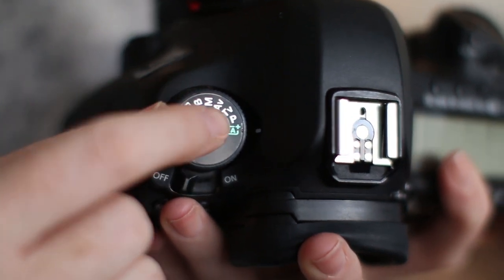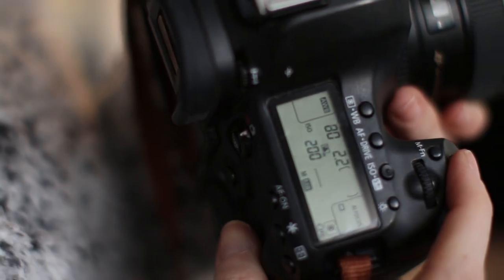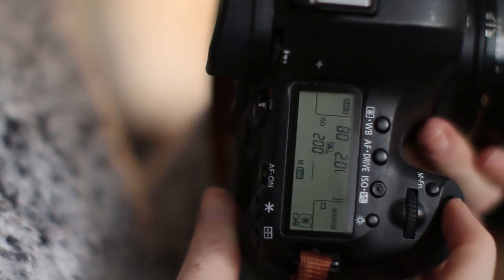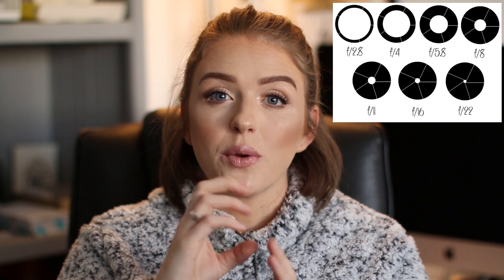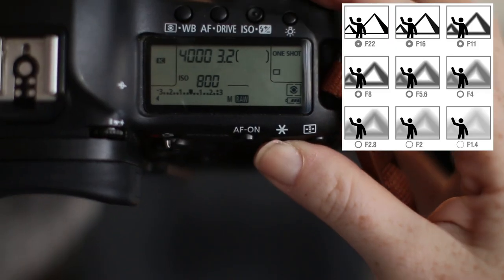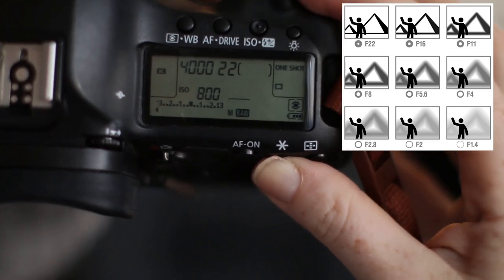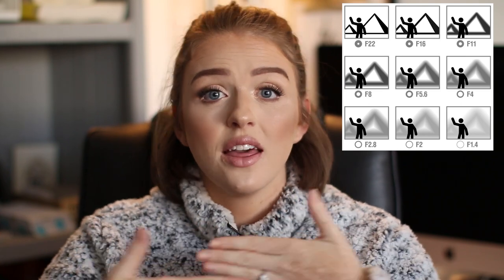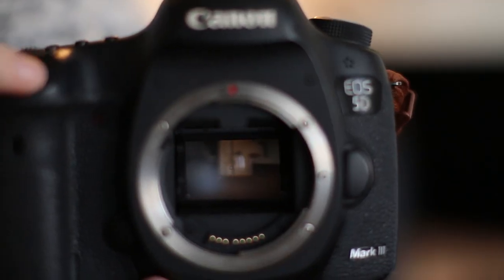How to Shoot in Manual Mode | Camera Basics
Hi Everyone!

Today I am teaching you about the basics of shooting in Manual Mode on your camera! Get ready to take full control of how your images turn out!

In no way do I feel that I provide you with the best explanation, so be sure to check out other videos from the amazing creators here on YouTube!

|| My Gear ||

Favorite Camera
Favorite Lens

Hi there! My name is Alexx, yes with two x's! I am a photographer based out of Utah with a passion for learning and teaching all things related to capturing breath-taking, passion-filled, feeling-evoking images. I know I have a lot to learn & I hope you will add into this teaching!